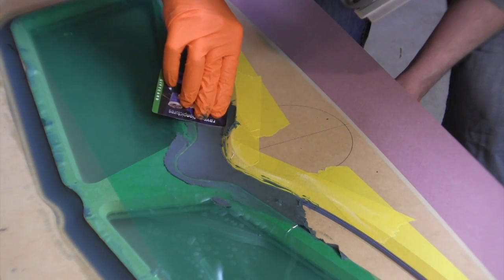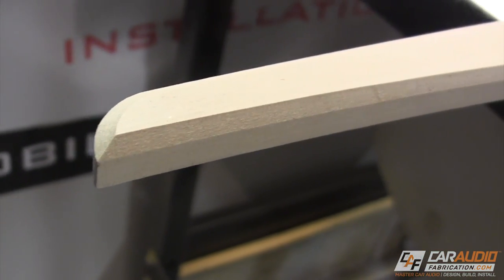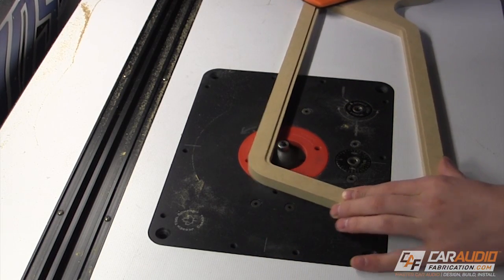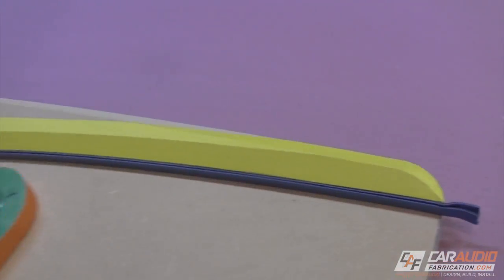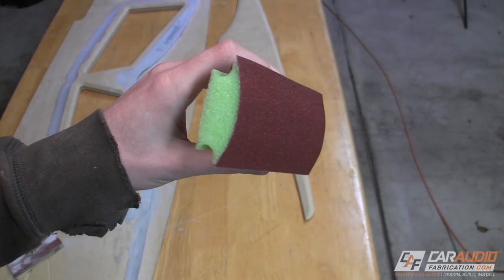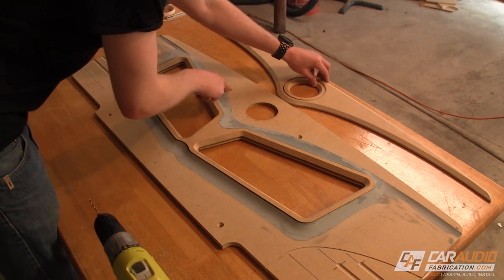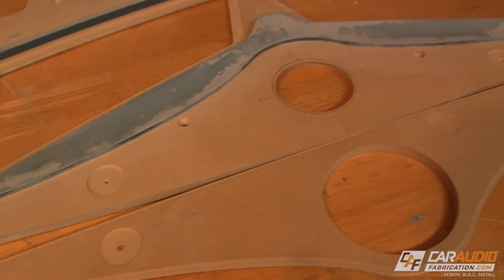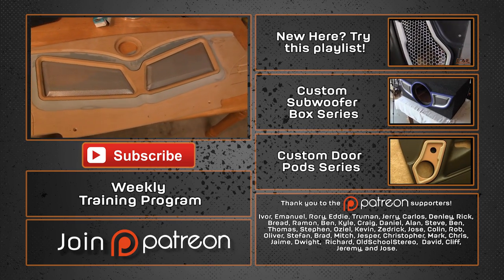Building Car Audio False Wall - Shaping Body Filler & Magnets - CarAudioFabrication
In order to add visual appeal to my false wall beauty panel in front of the subwoofer box I need to shape the inserts. I use a router and various chamfer bits to do so, along with molding in the inserts into the beauty panel using body filler. In this video I also cover how to use neodymium magnets to secure a cover insert to the false wall.